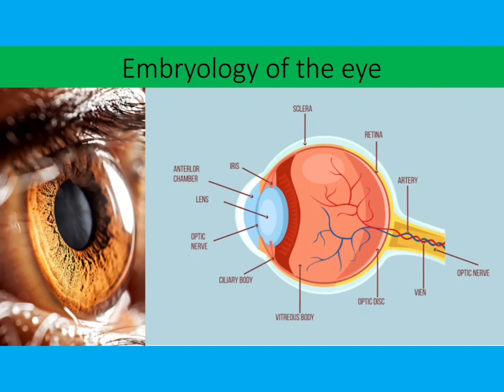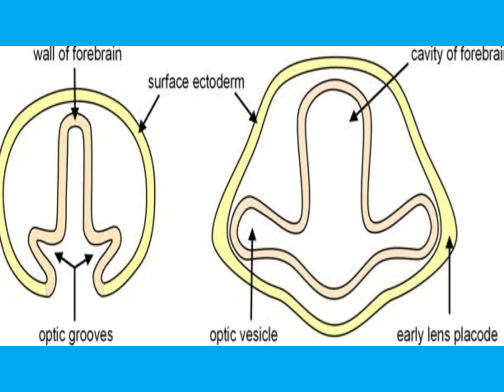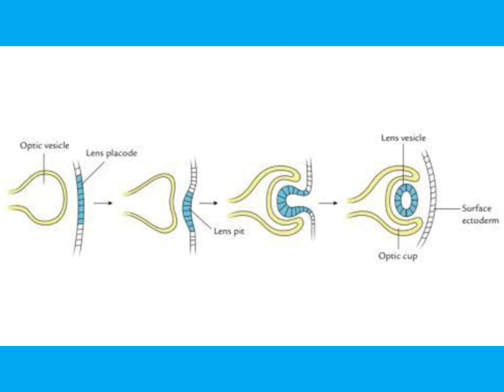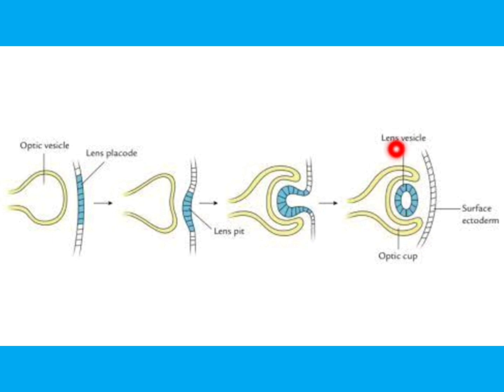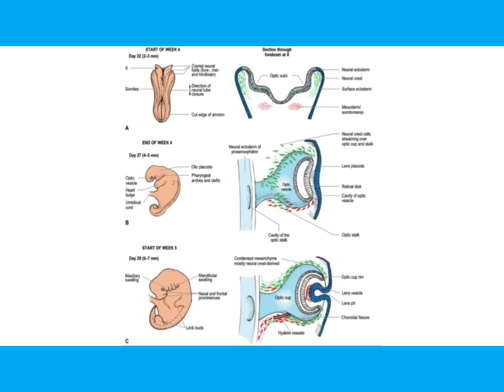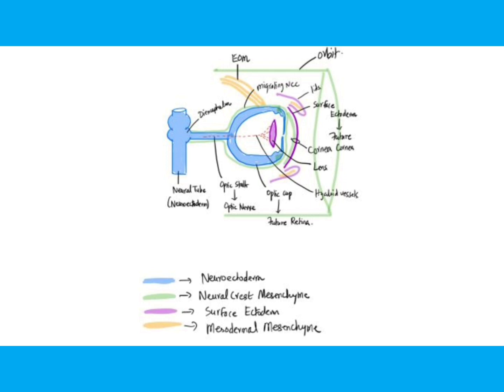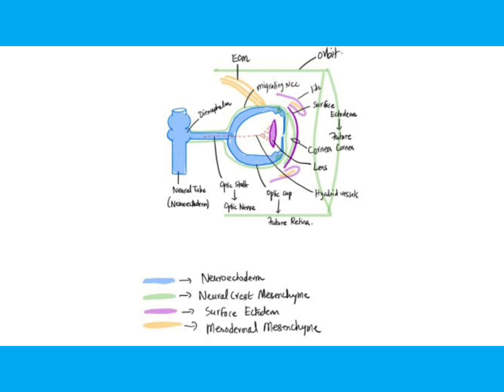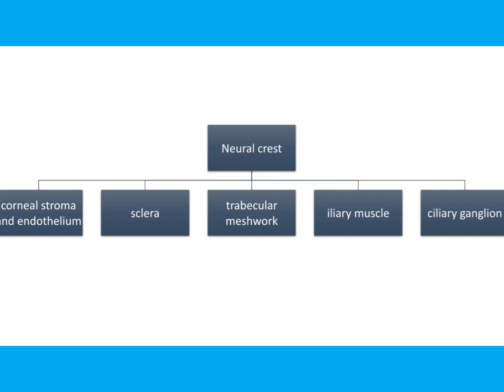Embryology of the eye explained